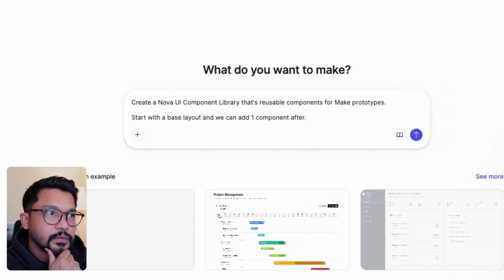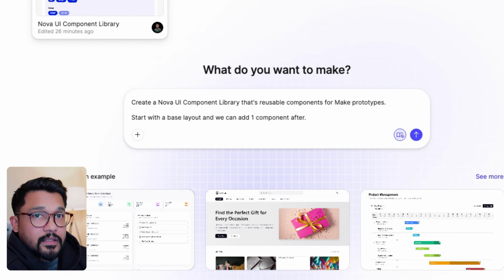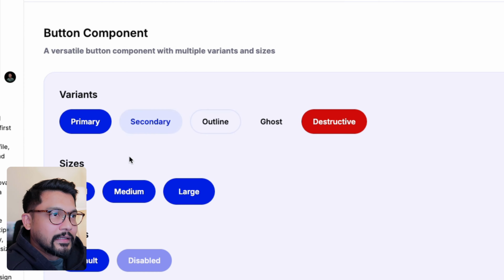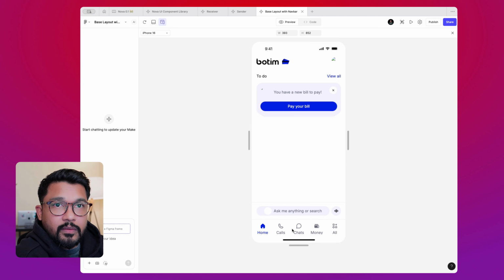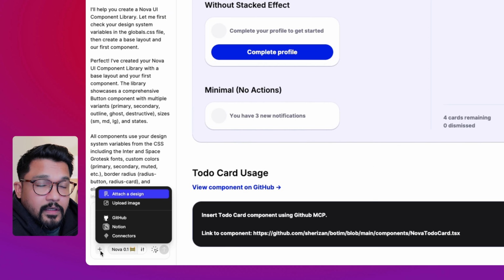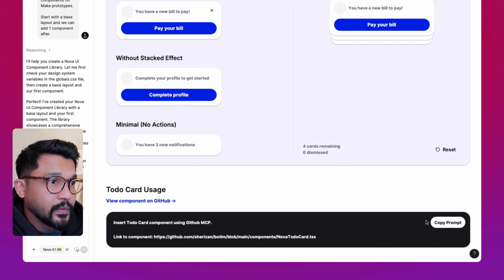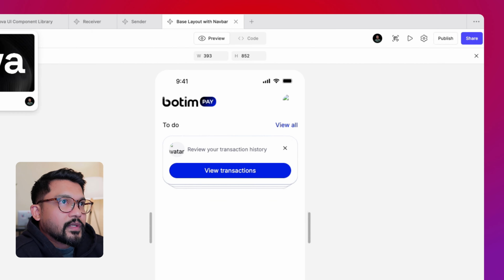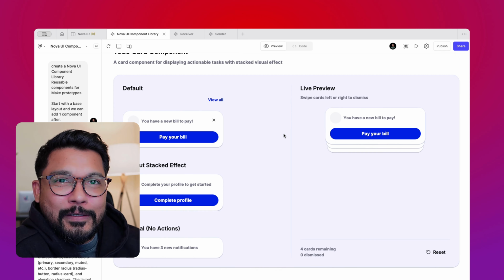Figma Make Tutorial: Reusable Components 🤯👀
One UI library. Infinite Figma Make projects.This is basically a private, AI-ready UI kit that lives in GitHub and plugs into Make on demand.

0:00 Problem
0:49 Create UI Library
1:44 Make Template
2:17 Copy prompt
3:00 Final Result